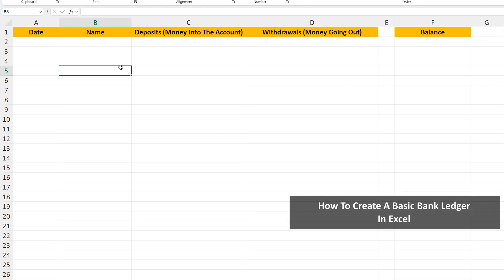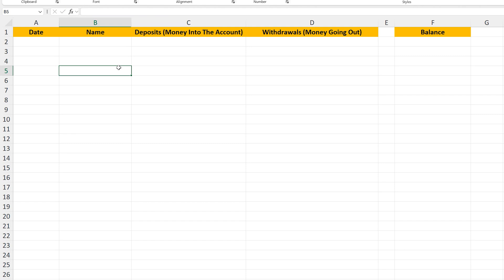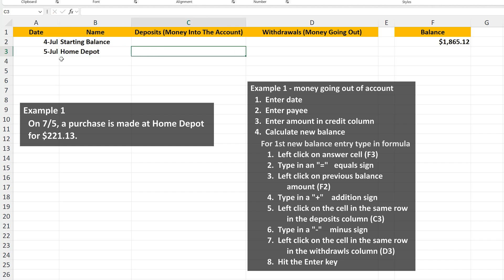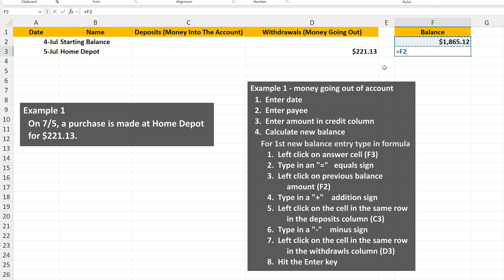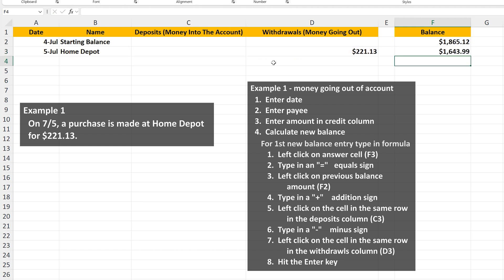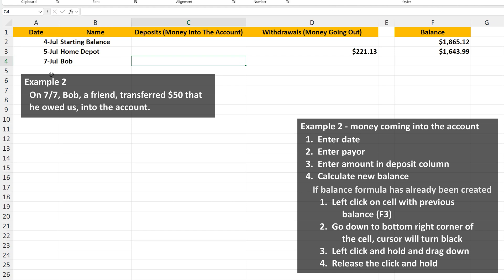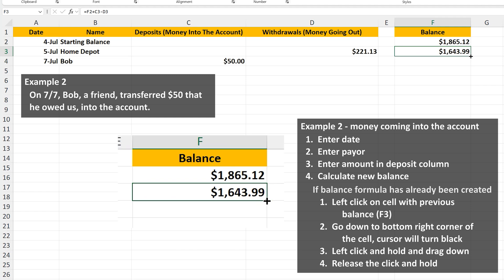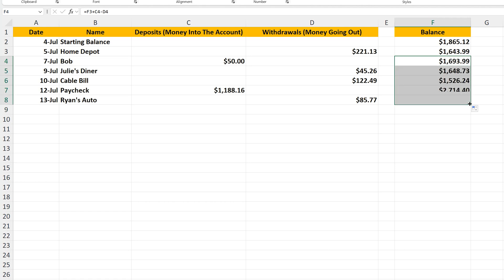How To Create Or Make A Basic Bank (Checking, Savings) Account Ledger In Excel Explained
In this video we discuss how to make or create a basic bank account (checking/savings) ledger in excel.  We go through, step by step how to enter transactions into the worksheet

Transcript/notes
Let’s say that you want to create a basic bank ledger or check register in excel.  We are going to go thru how to do this.  Here is an example, I have, at the top, labeled the date, the name of the company or person money is being paid to, or is putting money into the account.  Column C is for debits, or money coming into the account, column D is money going out of the account.  And column F is the account balance.

Let’s go through a couple of examples.  On July 4, we have a starting balance of $1865.12, which I have entered row 2 and into cell F2.  Now, let’s say that on July 5th a purchase is made at home depot for $221.13.  We are going to enter this into row 3, type the date in, the name of the payee, then in column D, because this is money going out of the account, in cell D3 we put the amount of $221.13.

And in column F, the balance column, we are going to create our own formula.  Left click on cell F3, so it is highlighted, then type in an equals sign.  Next, we left click on the previous balance of $1865.12, cell F2, then we are going to type in an addition sign, then left click on the cell in the debit or money into the account column, column C, cell C3.  Now we type in a subtraction sign, then left click on the cell in the credit or money going out column, column D, cell D3.  And then hit the enter key and we have our new balance of 1643.99.

One more example of when money enters into the account.  On July 7th a friend named Bob transferred us $50 that he owed us.  So, enter the date in the next row, row 4, cell A4, then the name, then in the debit or money in column, column C, cell C4 enter the $50.  We can skip the next column in this row.  And since we entered the formula the way we did in cell F3, this is going to be much easier to calculate the balance.  Left click on the cell with the previous balance, cell F3, so it is highlighted.

Now go down to the bottom right corner of the cell and you will see the cursor turn black, from here, left click and hold and drag down one cell, over cell F4 and then release the click and hold.  And, you can see that it has automatically calculated the new balance of $1693.99.

And you can continue to enter transactions as you see here.  I am going to pull down on the fill handle to fill in the balance column.

Chapters/Timestamps
0:00 Worksheet set up for a basic bank ledger
0:26 Enter a starting balance
0:36 How to enter withdrawals into the account
0:58 How to enter the balance formula into the worksheet
1:43 How to enter deposits
2:08 Use the fill handle to calculate new balances